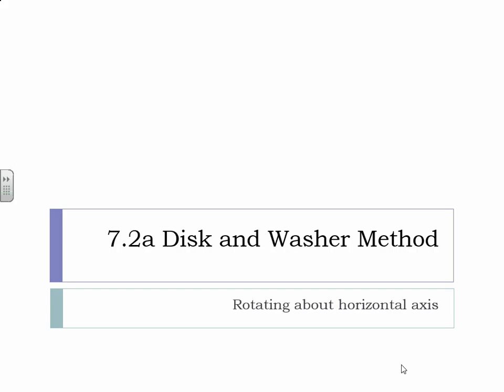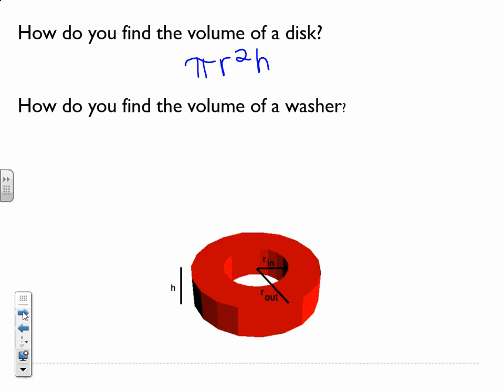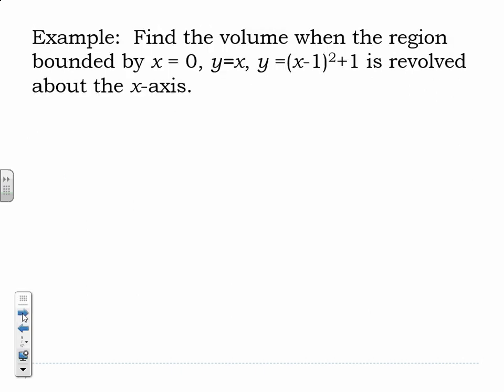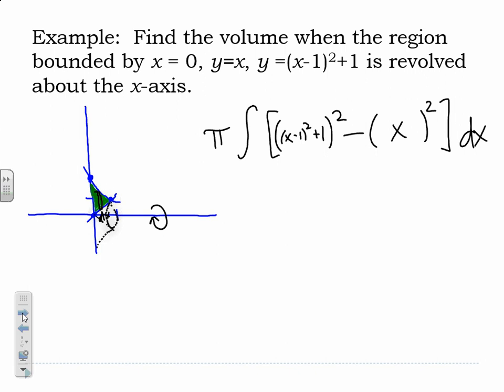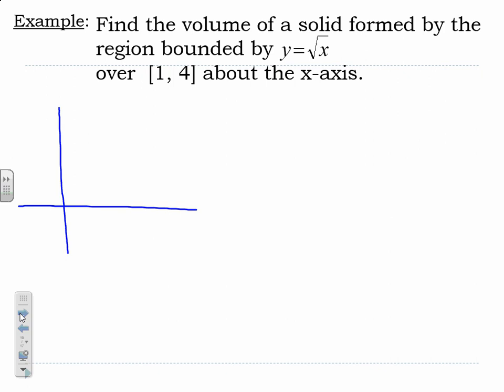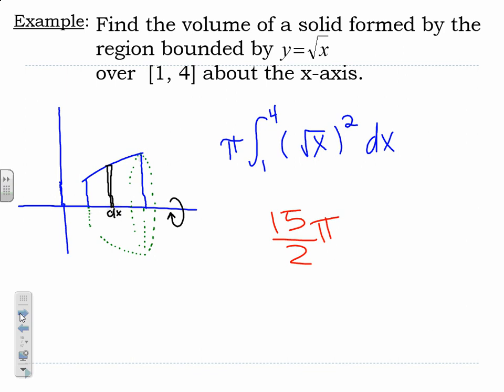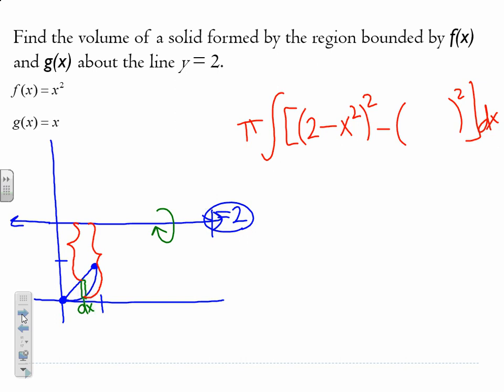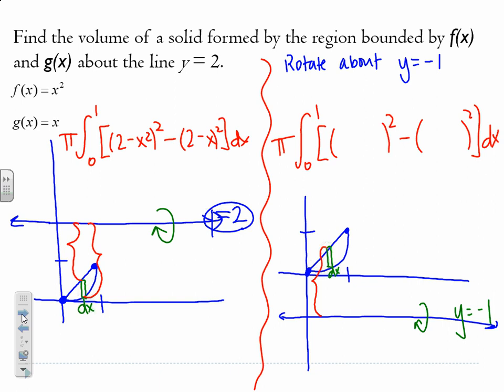7.2a (2/22/18) AP Calc AB